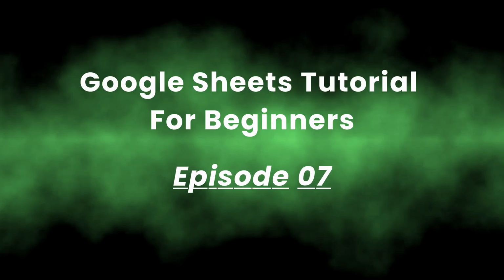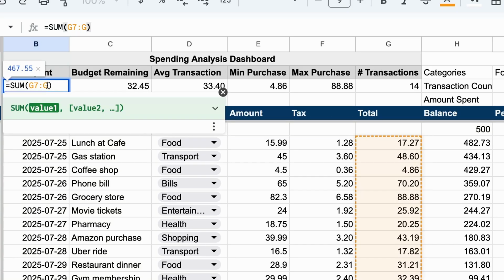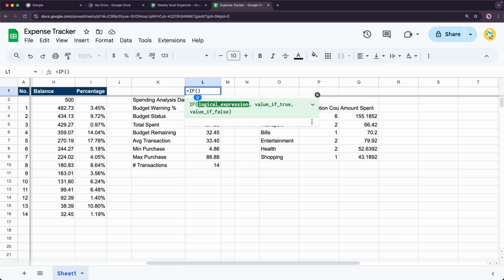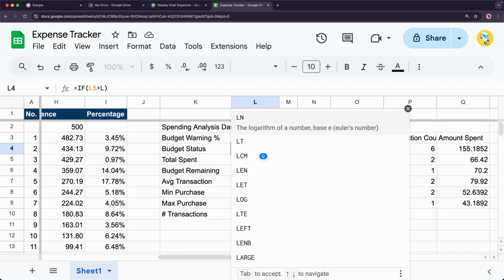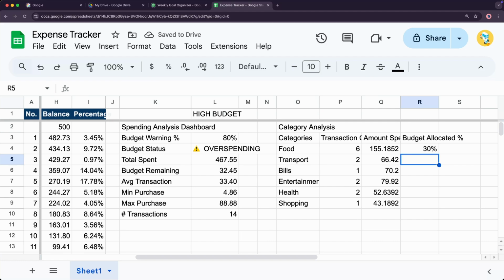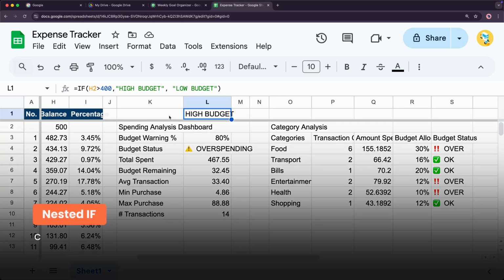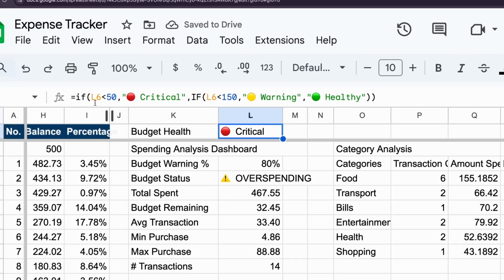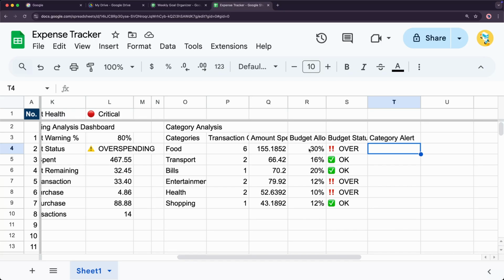How to Use IF Statements in Google Sheets (Beginner Tutorial Episode 7)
Welcome back to A Quick Tech!
In this Google Sheets beginner tutorial (Episode 7), we are taking your budget tracker to the next level using IF statements and Nested IF statements.
So far, our tracker has been passive. It just tells us what already happened, after the it happened. But what if it could warn us before we overspend? That is exactly what IF statements can do. They are like the “brain” of your spreadsheet, helping you make decisions automatically.

Here is what we will cover in this episode:
• A quick layout cleanup challenge to practice what you have learned
• How to set up budget warnings with IF statements
• Adding category budget allocations with live alerts
• Using nested IF formulas for multi-level checks (Critical, Warning, Healthy)
• Using Nested IF to show to evaluate multiple conditions
• Two practice challenges to build your confidence

By the end of this tutorial, you will know how to build smart budget alerts that make your spreadsheets more interactive and useful.
It really supports the channel and keeps these tutorials coming.